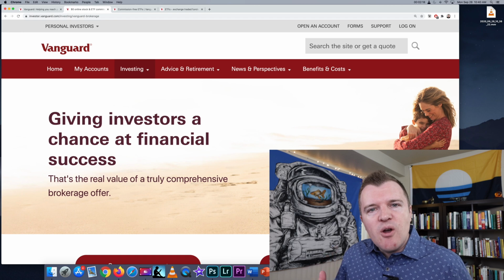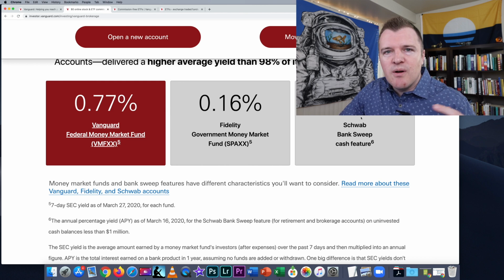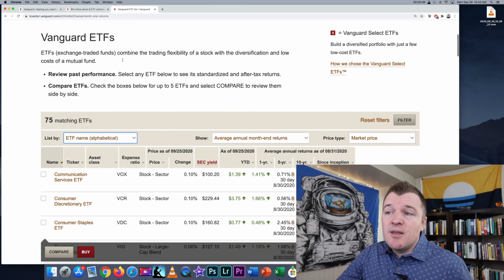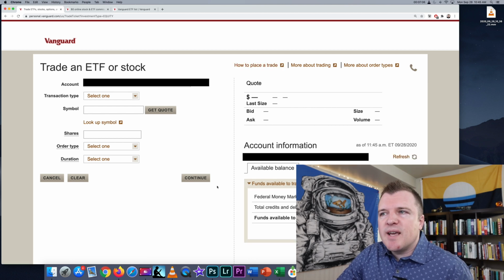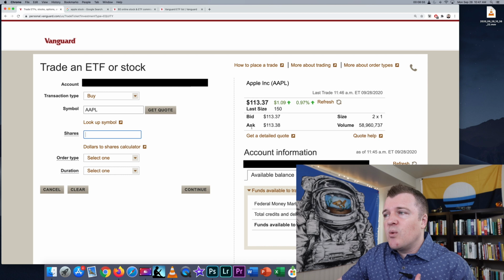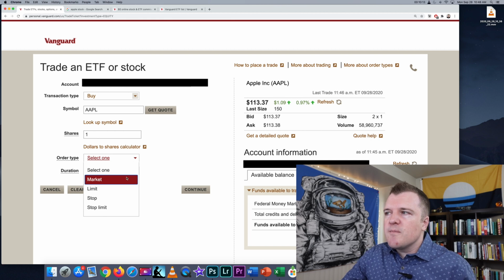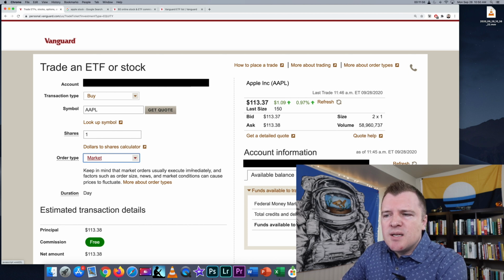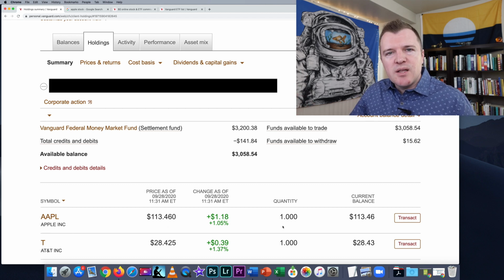How to Buy Stocks with Vanguard - Full Example